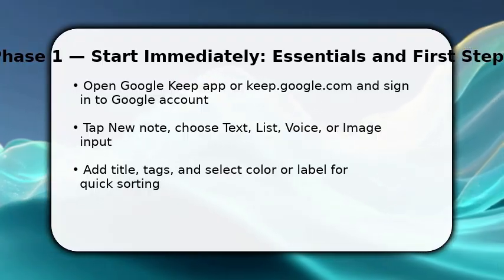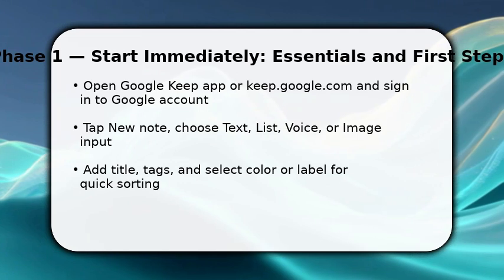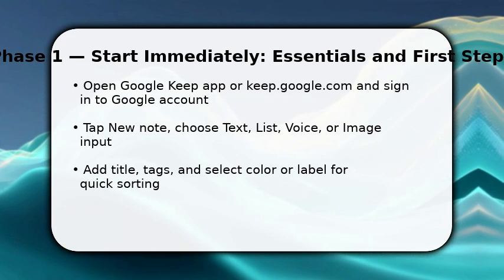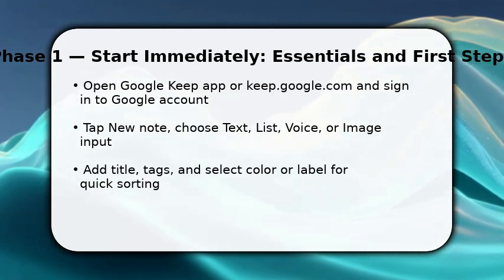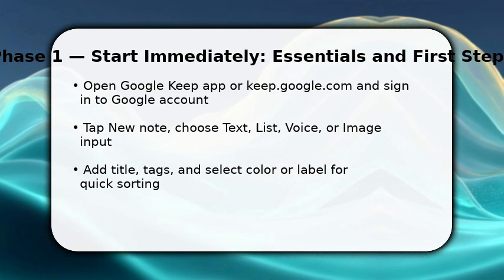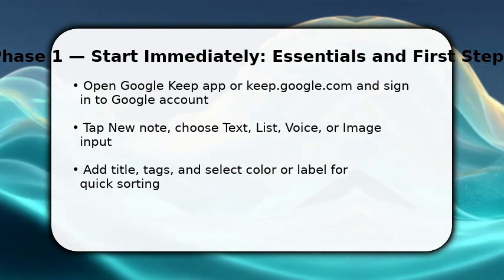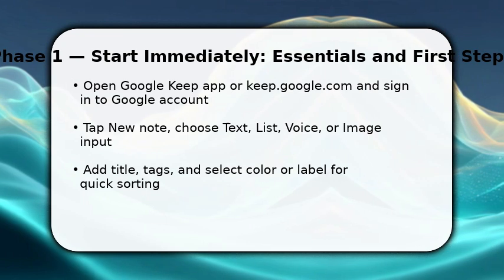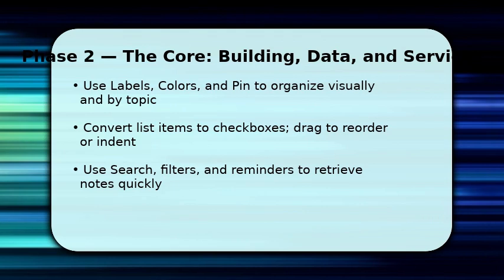How to Use Google Keep Notes - Easy Guide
How to Use Google Keep Notes - Easy Guide | 🔒 Surfshark VPN Deal — Stay private and secure. $1.99/mo + 3 Months Free ▸

Discover the simplicity of organizing your thoughts and tasks using Google Keep. This video provides a step-bythy guide on how to effectively use this note-taking app, including creating notes, setting reminders, sharing with others, and syncing across devices for seamless access anywhere.

Google Keep, note taking tutorial, organize thoughts, create a note in Google Keep, set reminder on Google Keep, share notes using Google Keep, sync Notes between devices via Google Keep